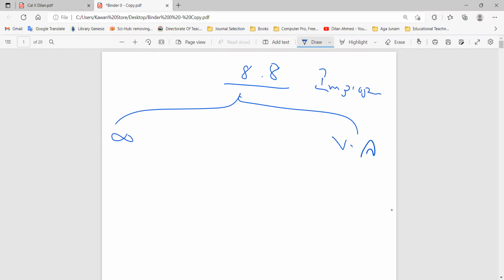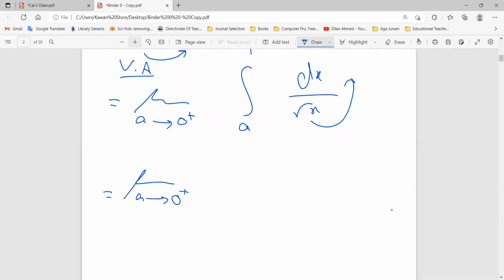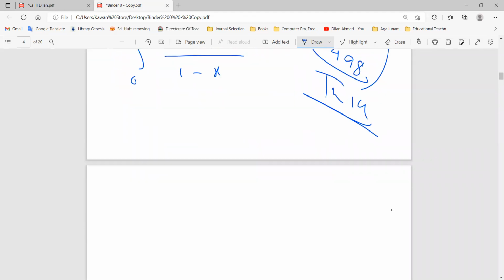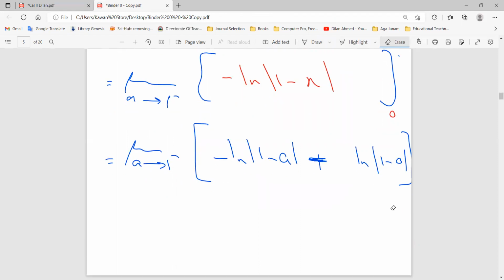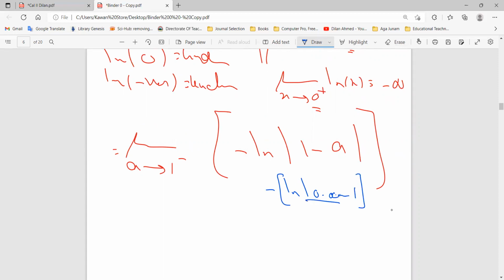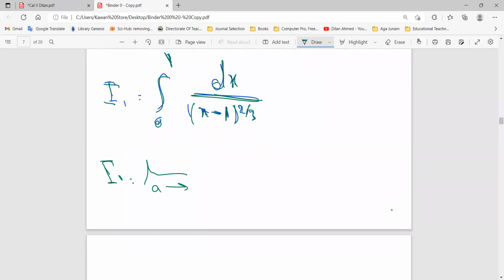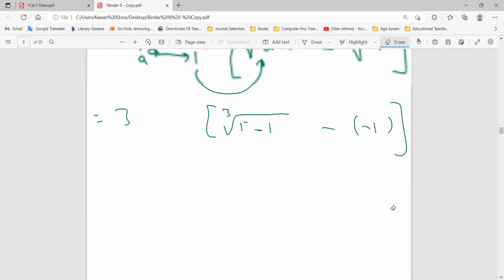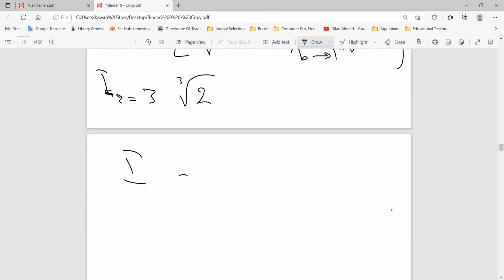8.8-D Improper Integrals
Improper Integrals
Chapter 8
Section 8
Part D